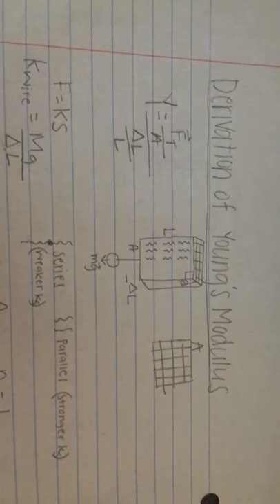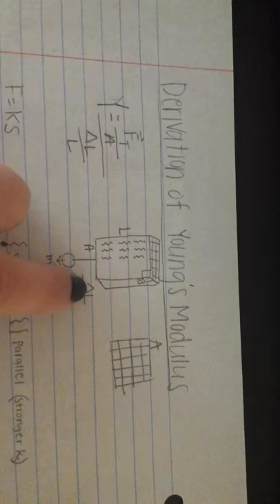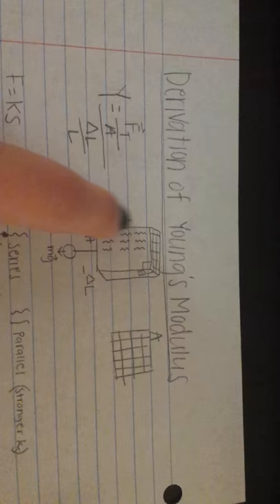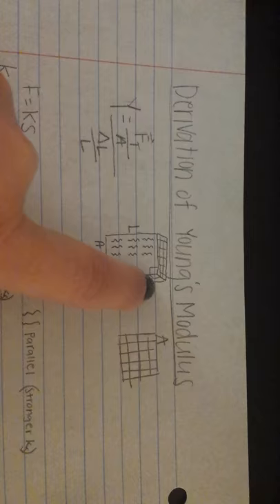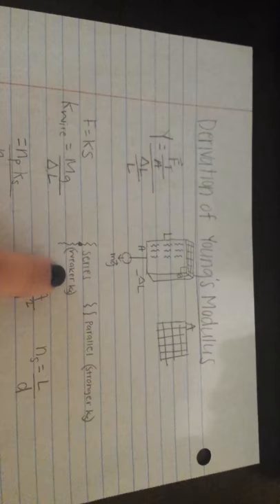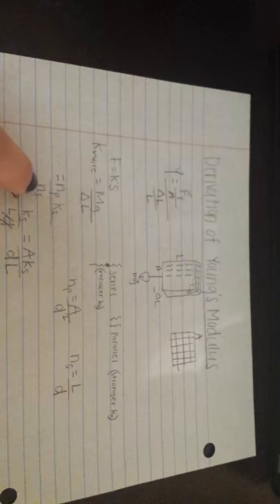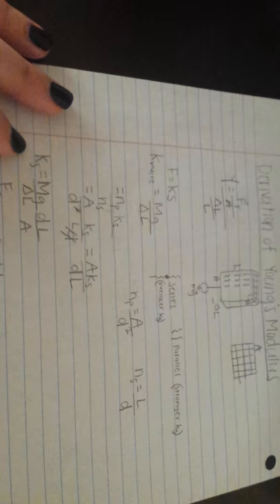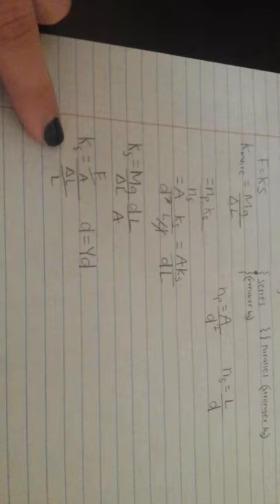Young's modulus derivation